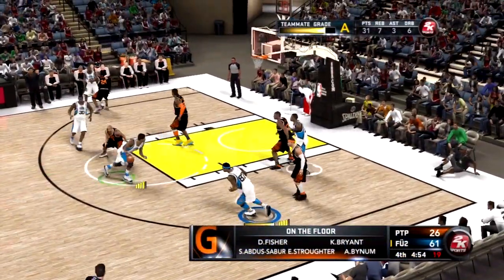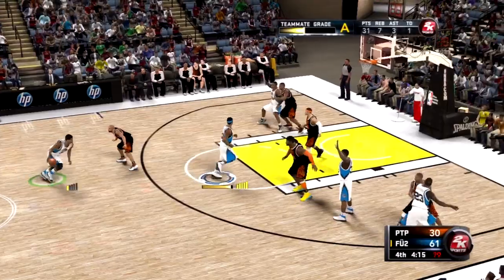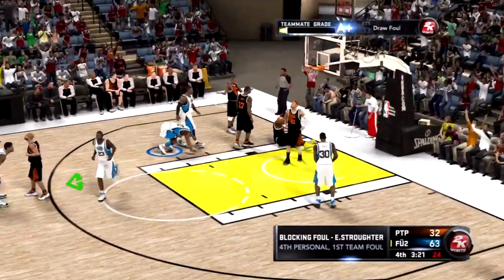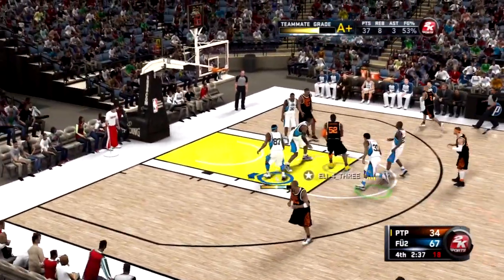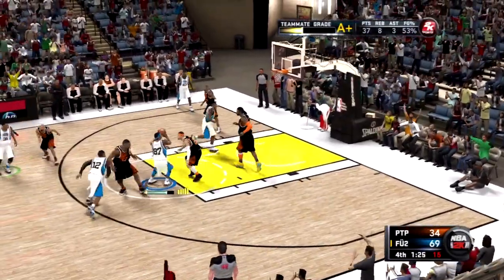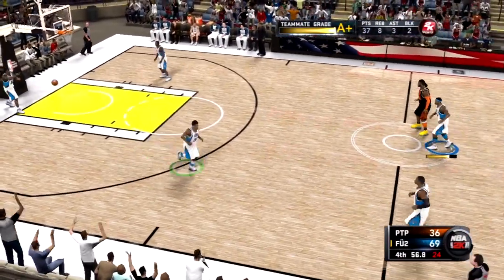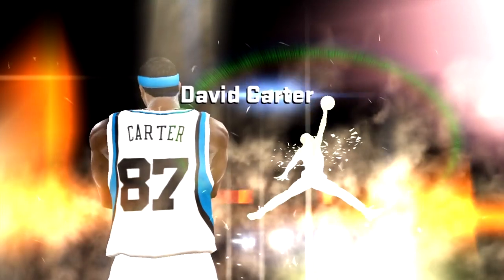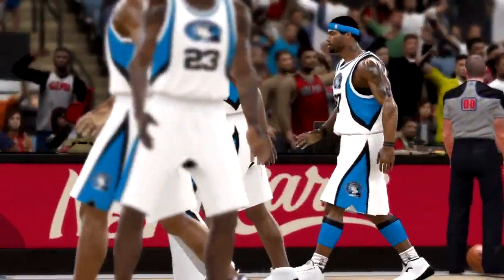NBA 2K11 Crew Game - 4th Quarter Madness Feat. O U MAD HUH Crew | iPodKingCarter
➌ BenQ RL2460HT Gaming Monitor NBA 2K11 new videos uploaded daily, made by ipodkingcarter.